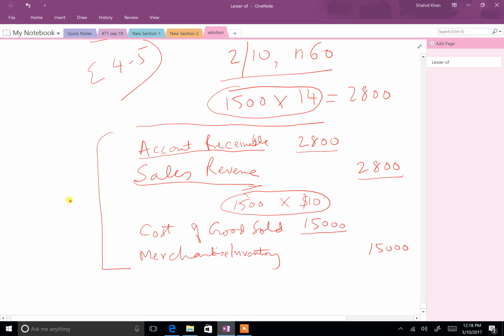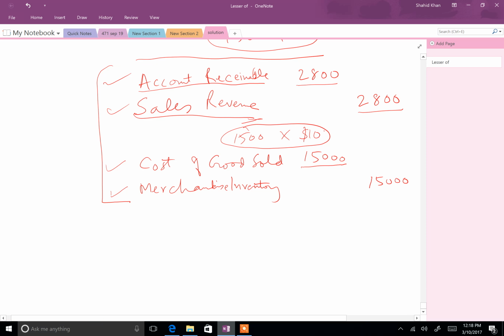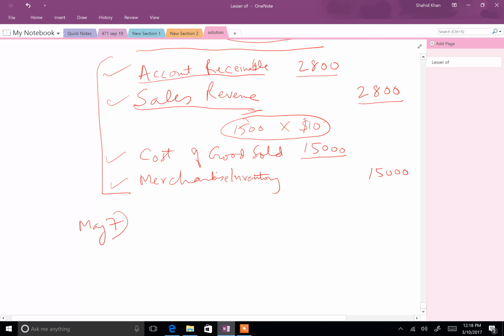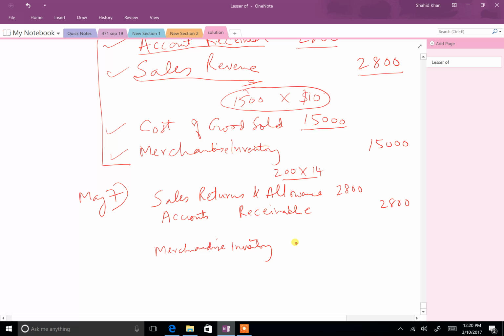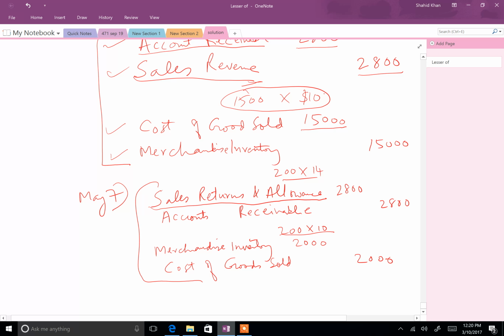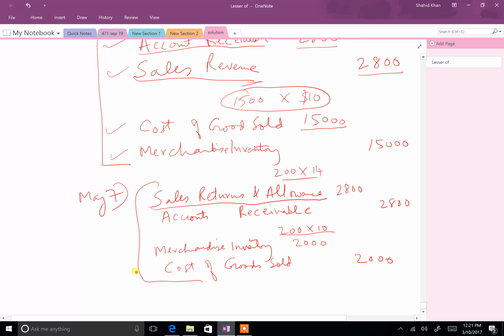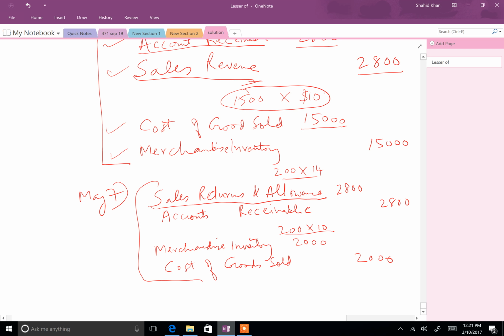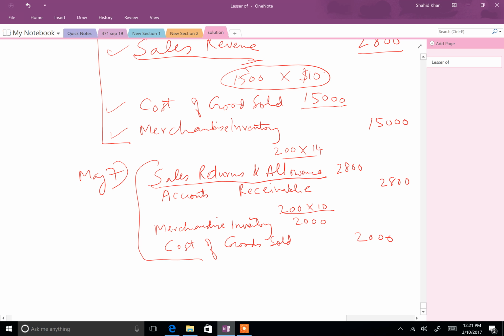E4 5 May 7